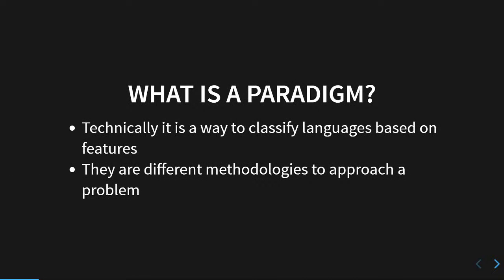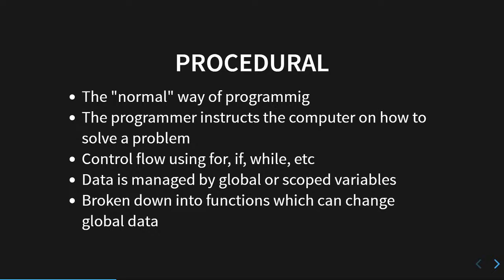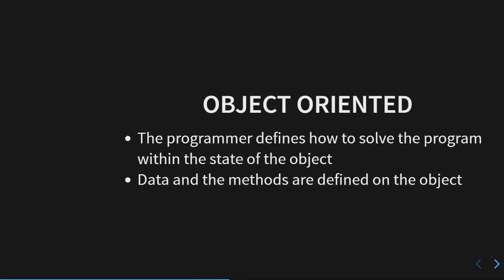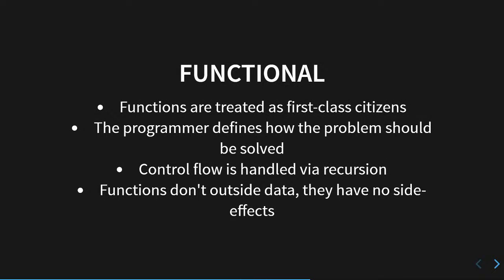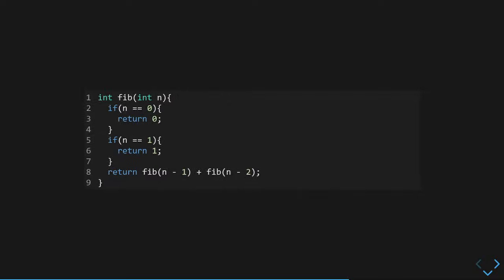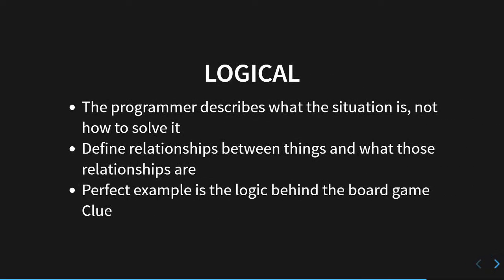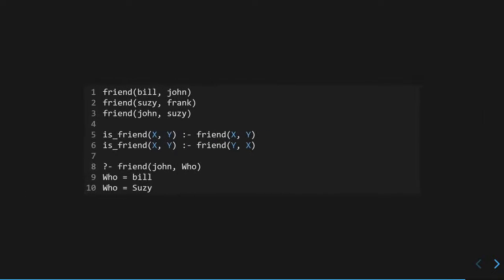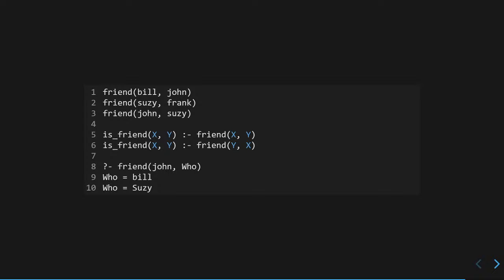Programming Paradigms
Aaron introduces different programming paradigms, ways to classify languages and approach problems differently